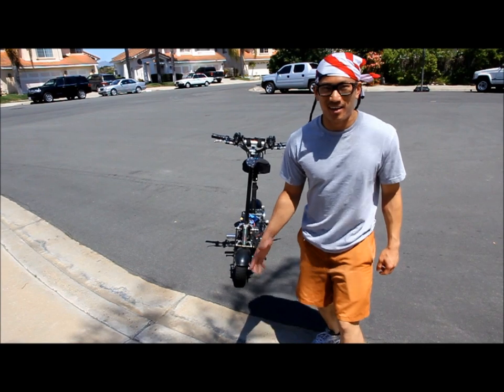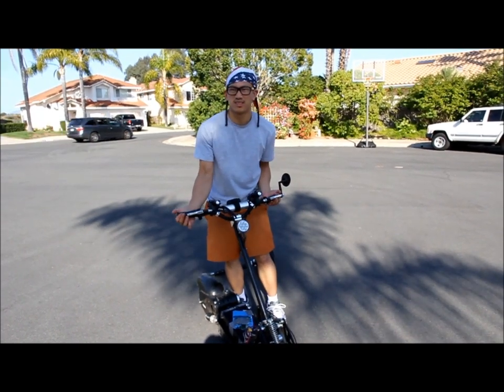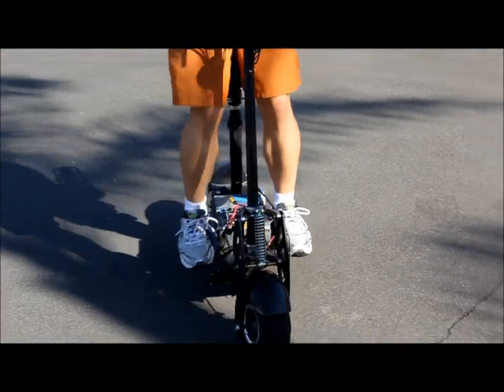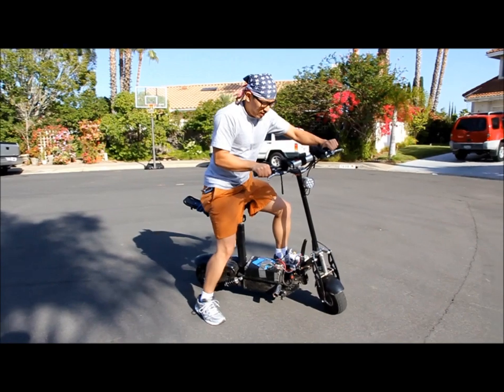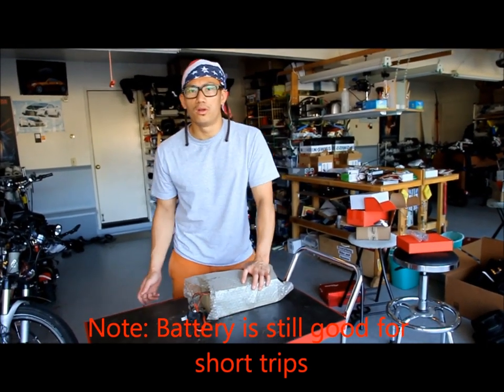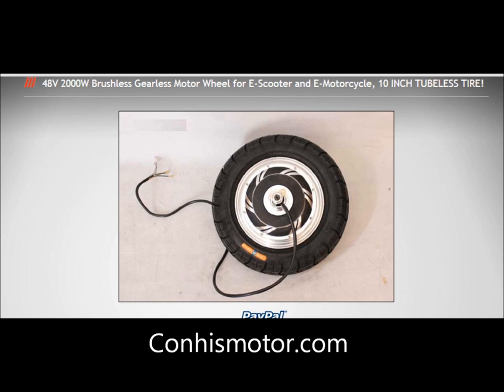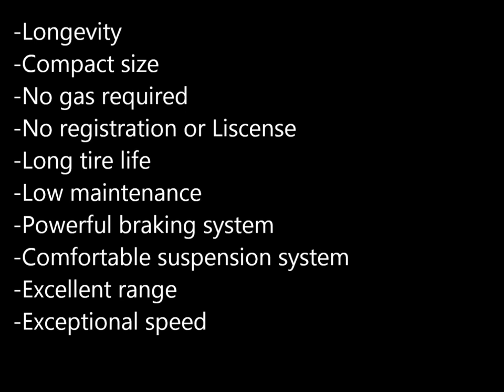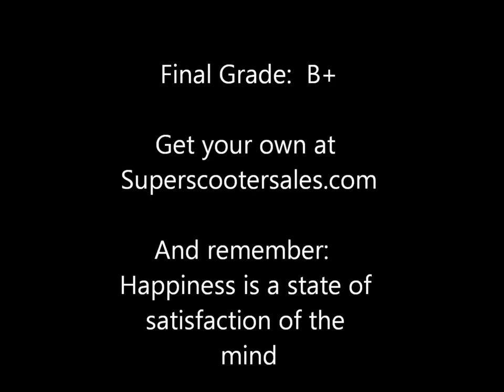Super Turbo 1000 Lithium Scooter Update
Feedback on performance, quality and other aspects of the Super Turbo 1000 Lithium scooter sold by SuperScooterSales.com after 2 years and 2500 miles of riding.  So I just received an email from the owner of Super Scooter, Chris.  He wants to input that he has reinforced the suspension arm and have used better material for the battery.